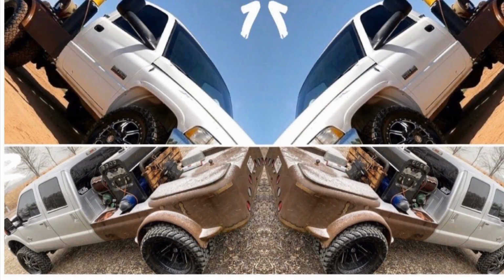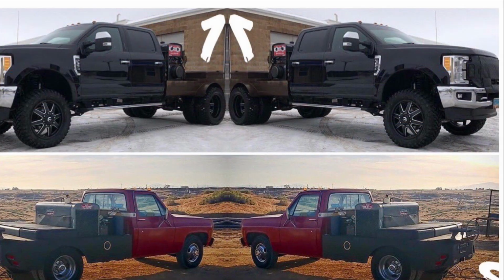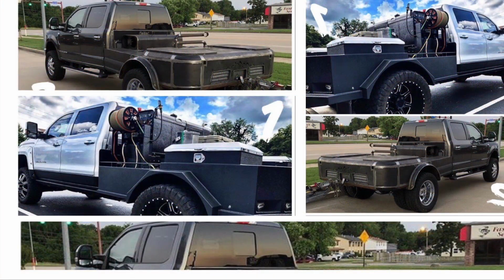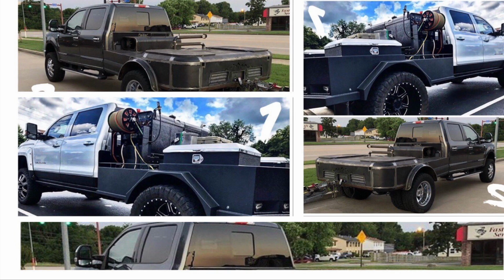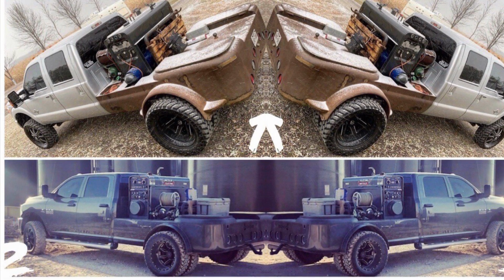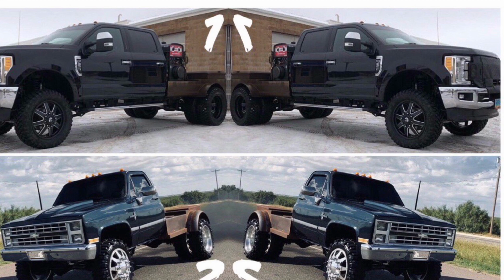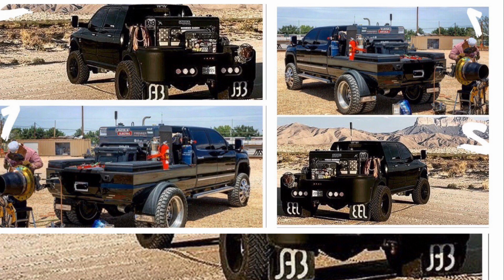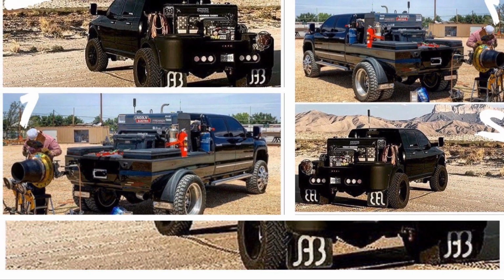Weldingriggerz Rig Competition Round 4